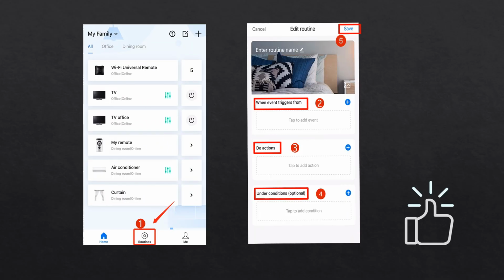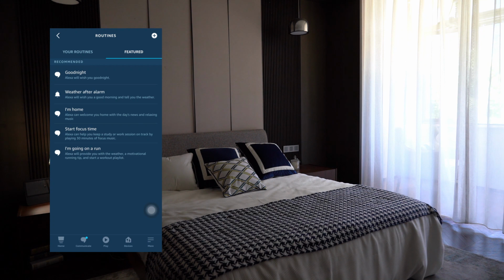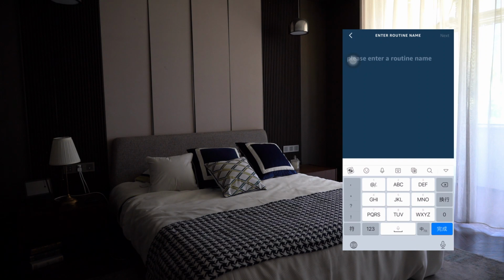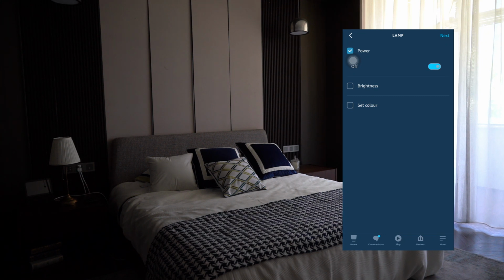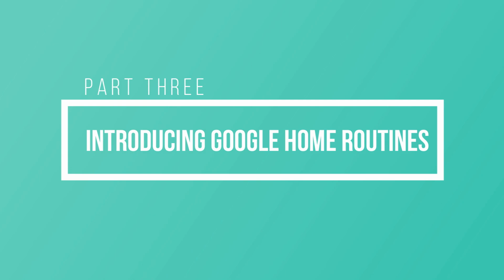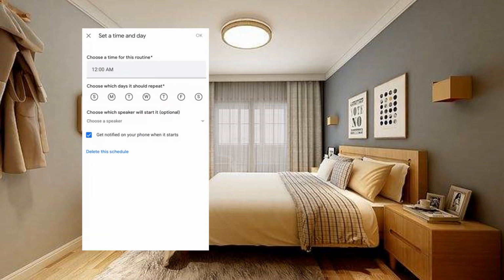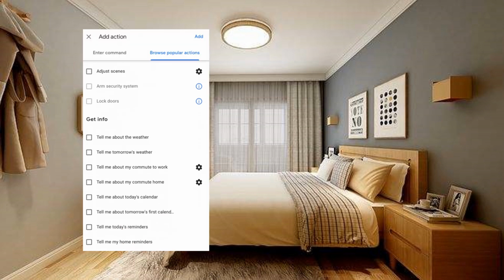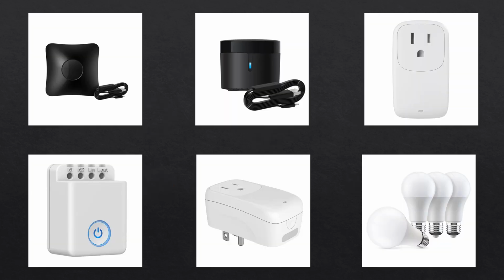Making Smart Home Real "Smart" Using Alexa & Google Routines with BroadLink Products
Last time we've introduced the Routines function in BroadLink. You can create very useful and interesting routines such as "When sunsets, turn on lights" or "When room temperature exceeds 33℃ and keeps for 1min, turn on air conditioner in cooling mode to 26℃".

Some people asked us "Can we make routines with products from other brands?" or "How I can make routines if my smart plug was set up using NoAPP?" The answers are Yes but with other apps. Today let's talk about using Routines in your familiar Amazon Alexa and Google Home app. These apps are totally free and you don't need to buy their smart speakers at all to enable Routines with thousands of products you can choose.

(We provide prior customer support for users purchased from official stores)